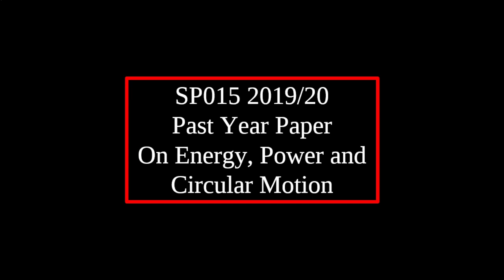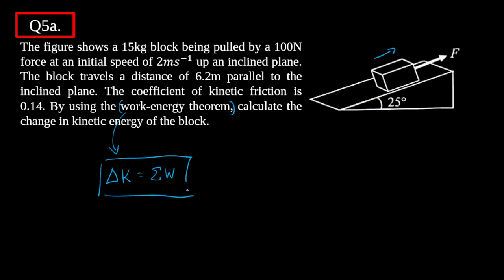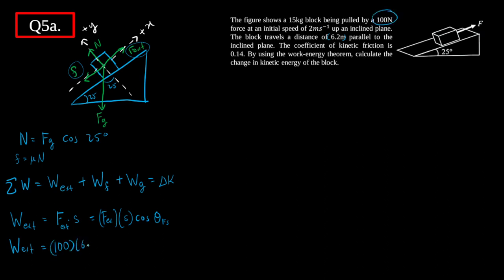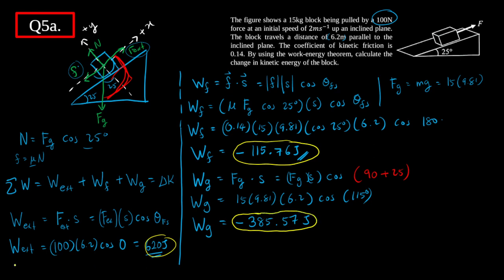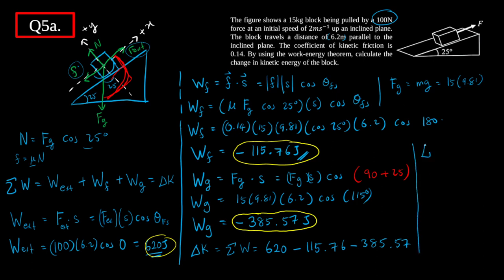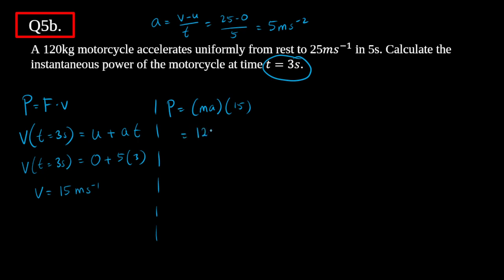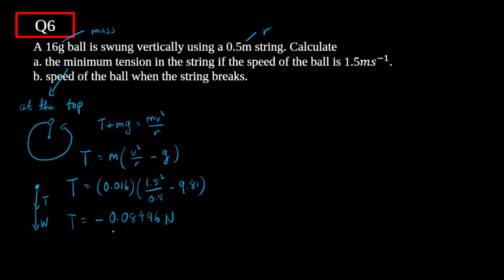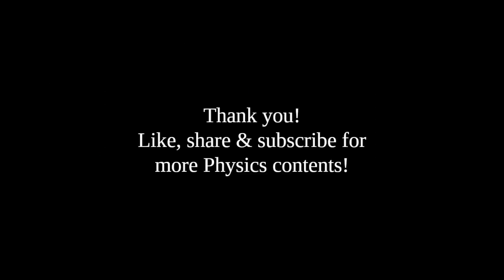PSPM 2019 20 Questions on Work, Power and Circular Motion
PSPM 2019/20 Question 2 on Work, Power and Circular Motion
It covers work done by multiple forces, the work-energy theorem and vertical circular motion

Intro: (0:00)
Question 5a: (0:51)
Question 5b: (11:31)
Question 6: (14:18)